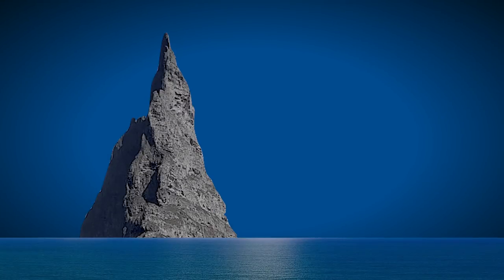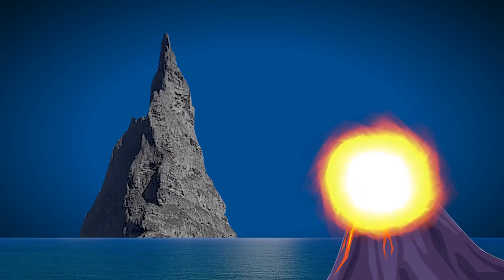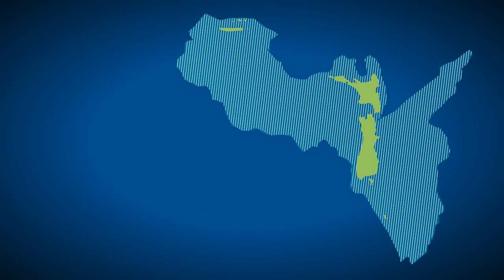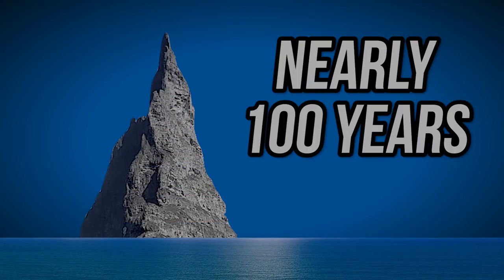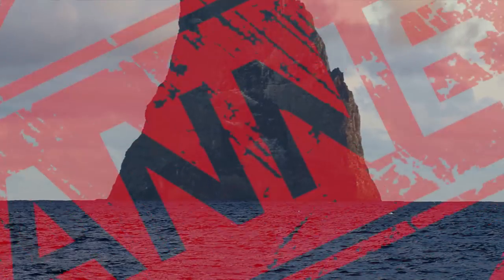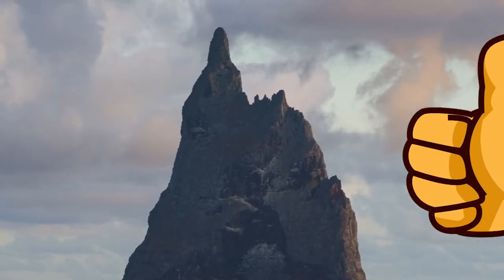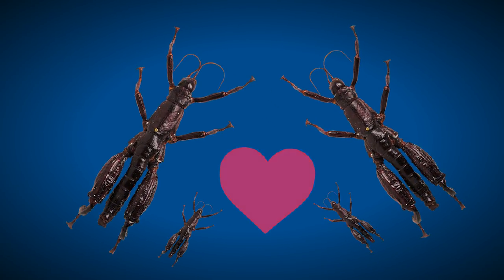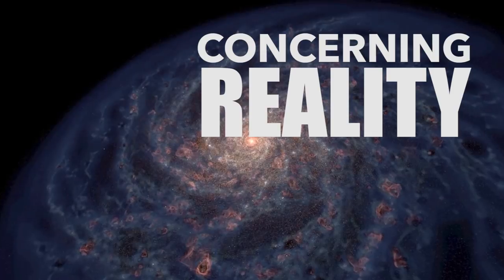The Giant Stone Pyramid in the Middle of the Pacific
There's an island in the middle of the ocean that is part of an ancient sunken content and is home to an animal found nowhere else in the world.

Ball's Pyramid is a giant natural stone pyramid that rises 1,844 feet from sea level. Sitting 12 miles off the southeast of Lord Howe Island in the Pacific, it was formed an estimated 6.4 million years ago as a result of a shield volcano eruption.

The monolithic natural pyramid was named after Henry Lidgbird Ball, a Royal Navy Lieutenant who discovered the island pyramid in 1788.

While the pyramid was made from a shield volcano now under the Pacific, it is actually part of the lost sunken continent of Zealandia. This continent is a rather large mass of continental crust that is believed to have separated from Australia roughly 60 million years ago and eventually sunk below sea level.

After it's discovery, Ball was unable to go ashore, and no man made the journey until Henry Wilkinson, a geologist at the New South Wales Department of Mines in 1882. Even after this first journey on the island, it would take almost another 100 years before man would summit the peak of the pyramid.